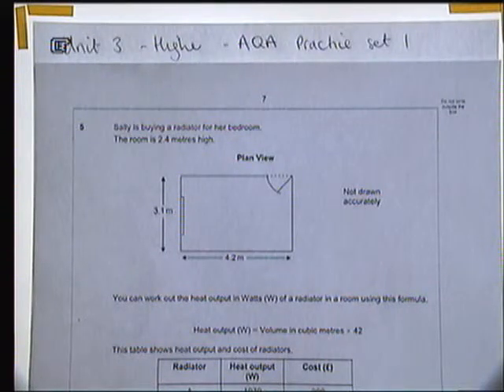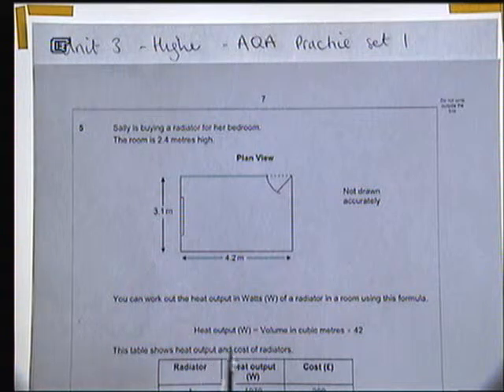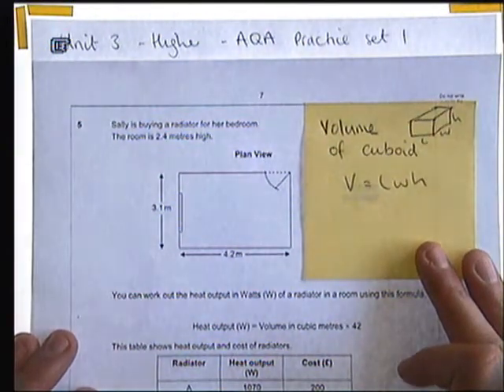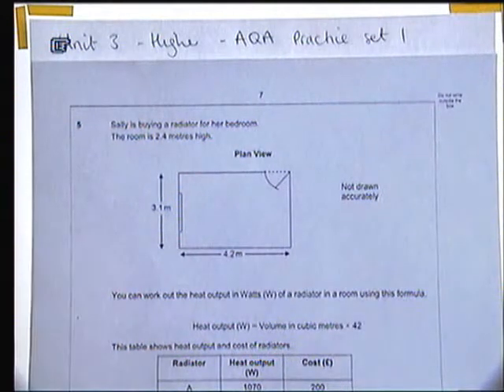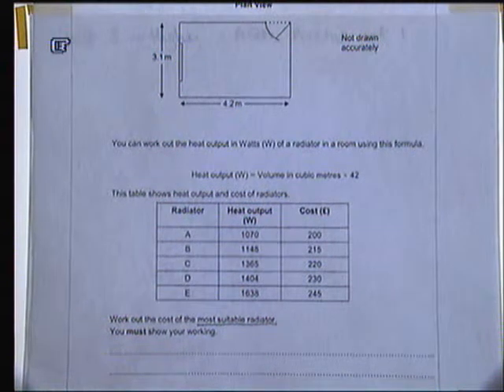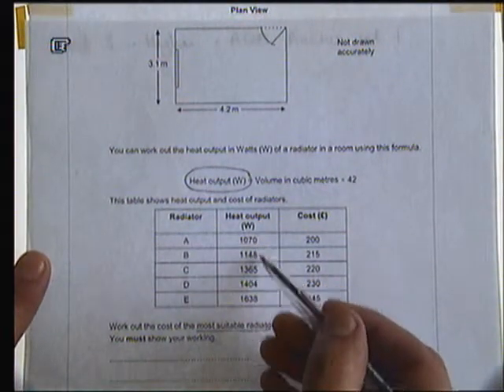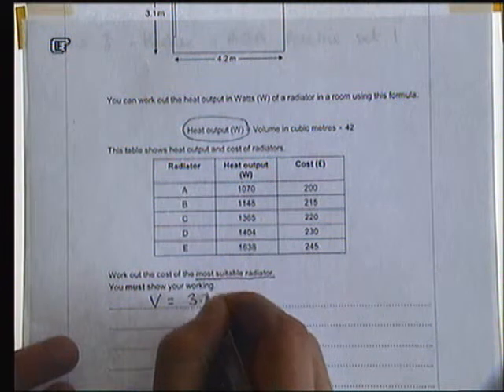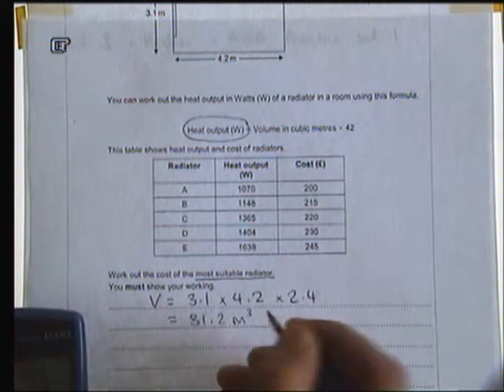Q5 Unit3 Higher AQA practice set1.wmv